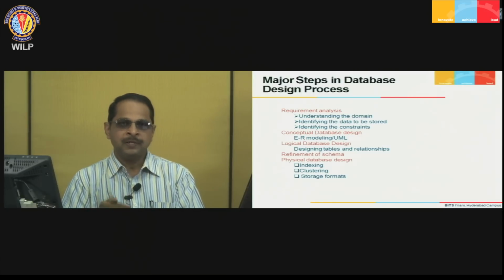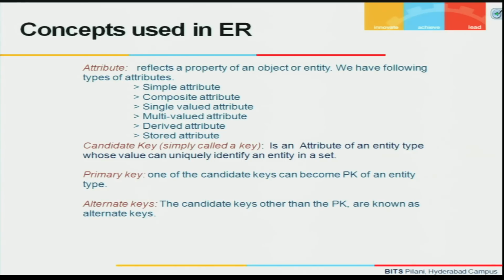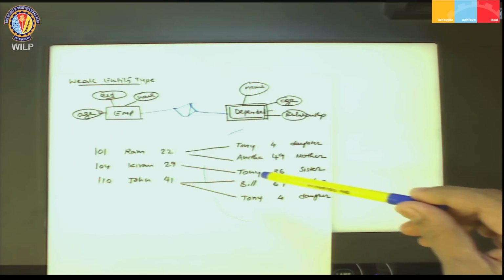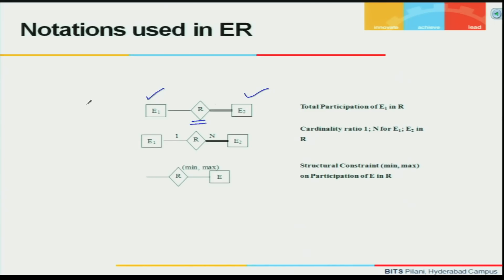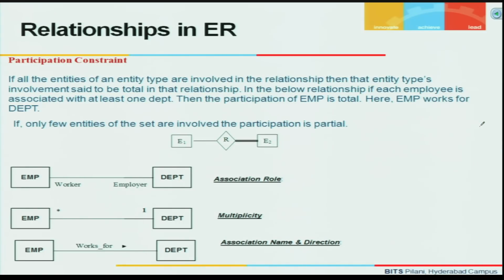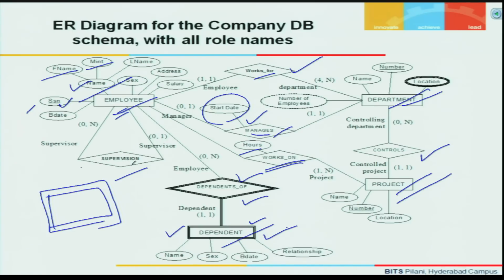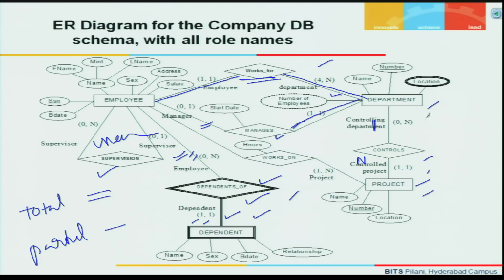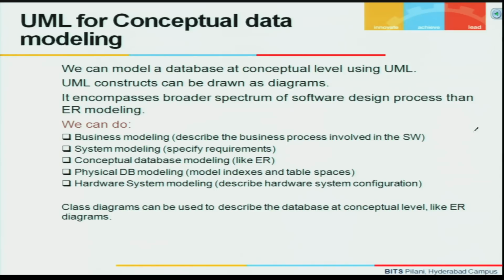DBMS_RL_2.1